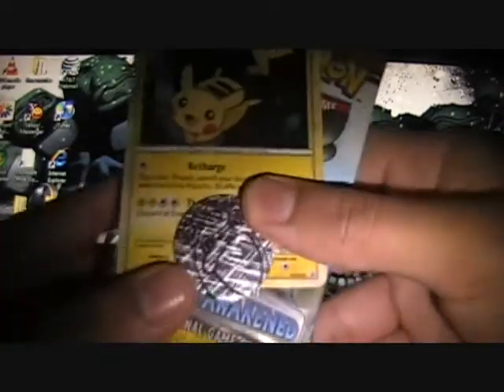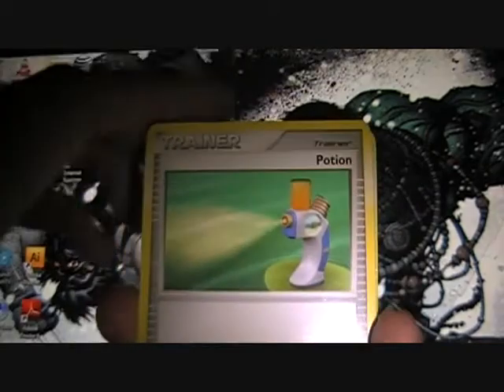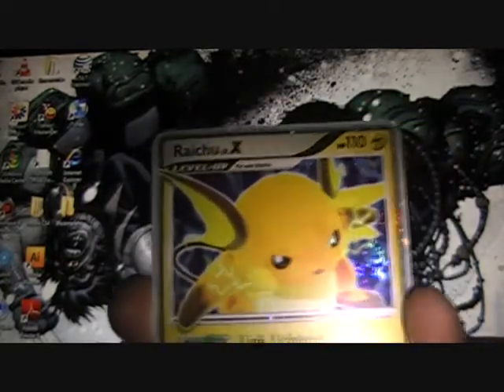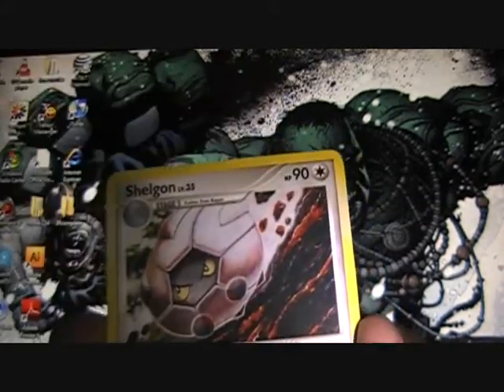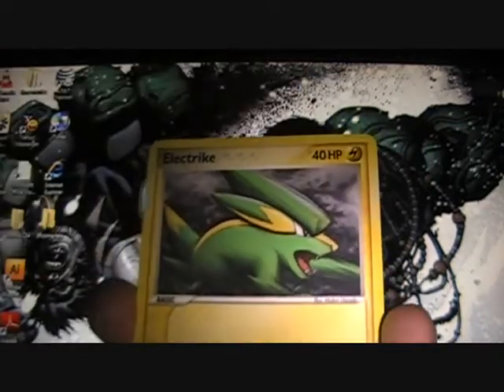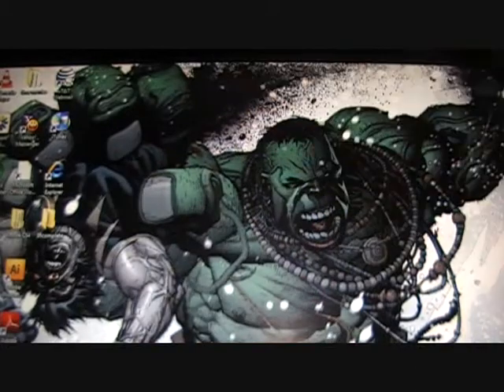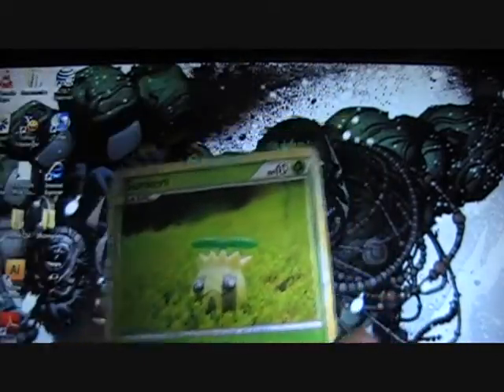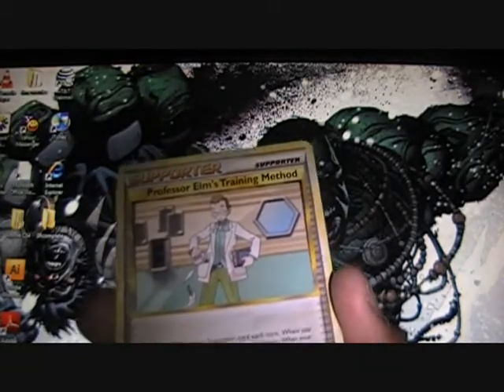Opening 2 Blister Packs (REALLY AWESOME PULLS!!! MUST WATCH!!!)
yeah, the title saids it all!!! if you want to trade for some of the cards, please PM me!